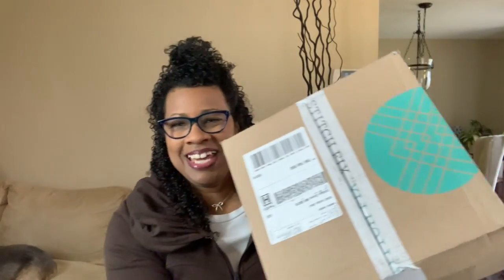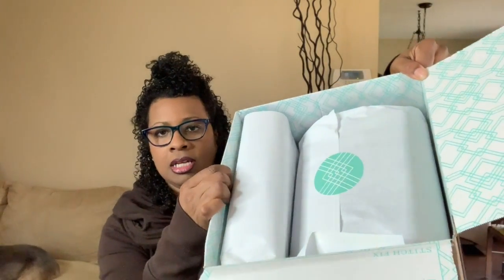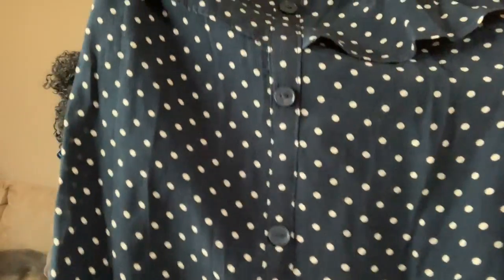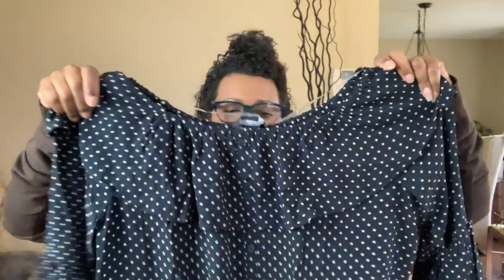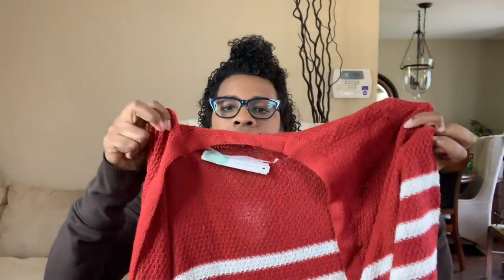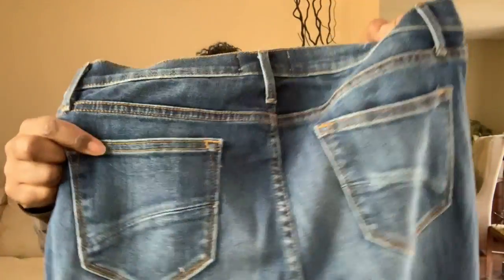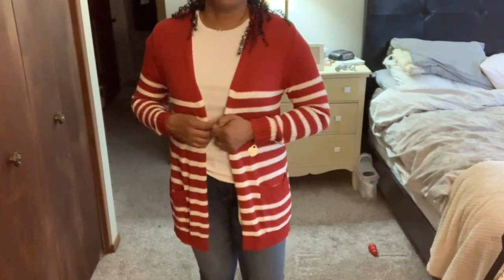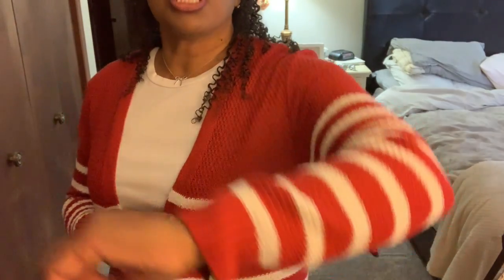STITCH FIX UNBOXING &TRY ON MAY 2019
I am so so disappointed in this unboxing it was an epic fail